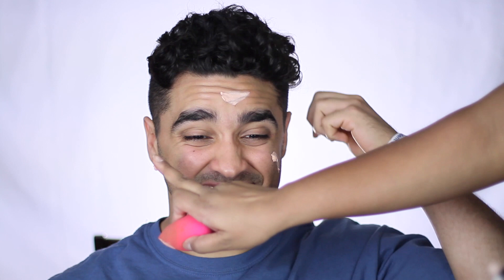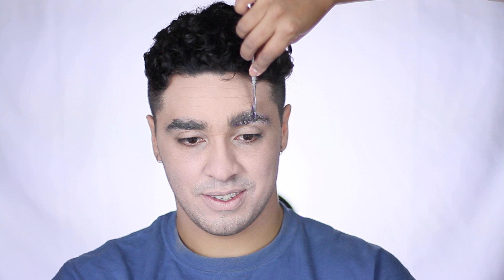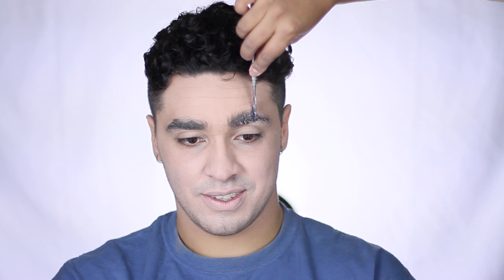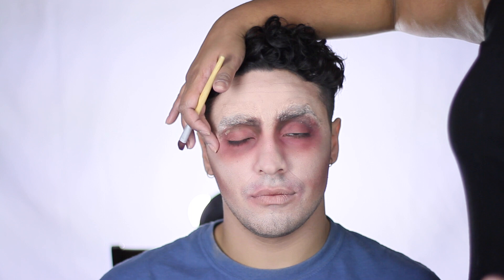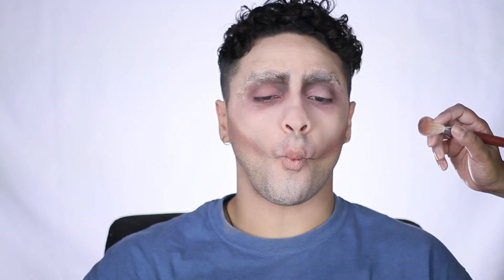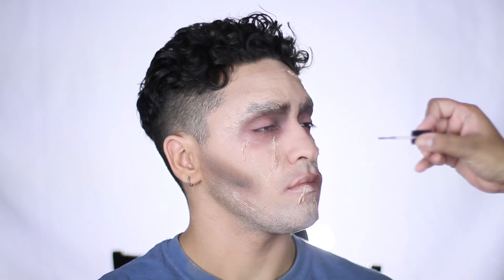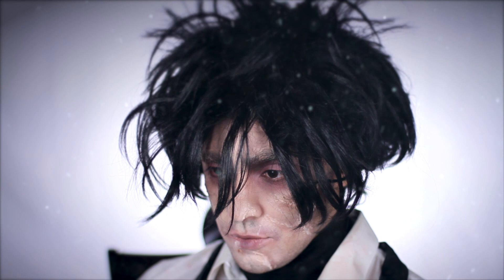Transformation: EJ Bonilla into Edward Scissorhands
Watch me Transform E.J. Bonilla into Edward Scissorhands!

for more info.

⫷ LET'S CHIT CHAT ⫸

⫷ Techie Info ⫸

Camera: Canon 7D
Vlog Camera: Sony NEX5R
Audio: Audio Technica AT2020
Editing Software: FCPX
Edited and Filmed by: Me